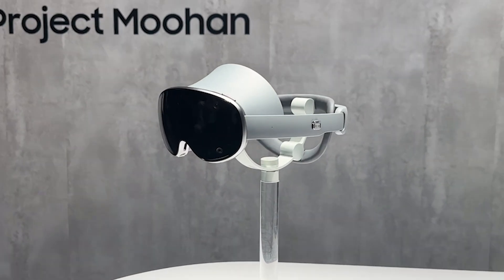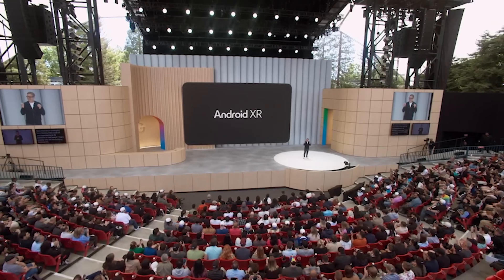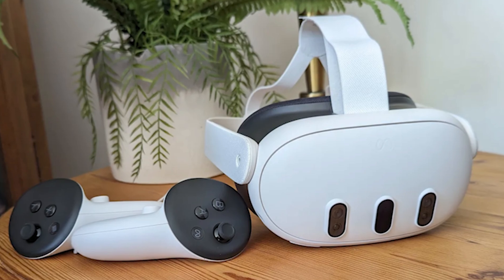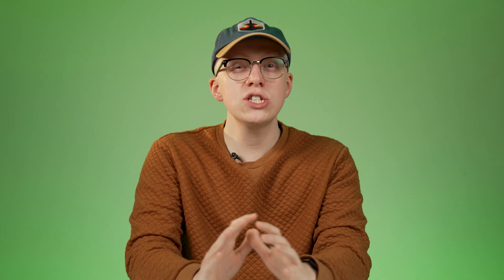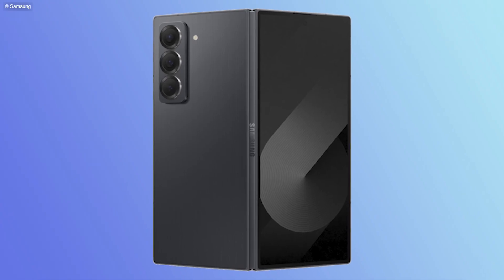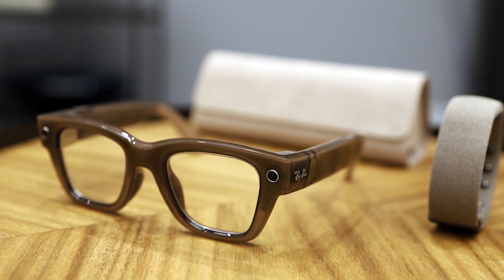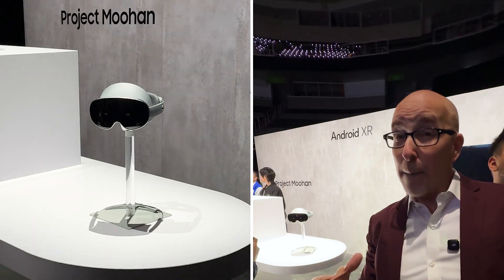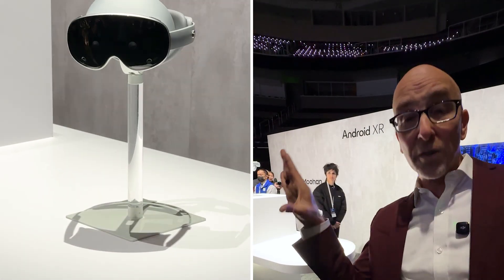Android XR headset: everything you should know about Samsung’s Moohan project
Samsung has been teasing Project Moohan for quite a while, and the device made a cameo appearance last month at the Qualcomm Snapdragon Summit… under glass. We haven’t seen an official working prototype yet. The new headset will presumably use Qualcomm's latest Snapdragon XR2 chipset, but many questions about its specs and capabilities remain.

Chapters:
00:00 Intro
00:15 What is Moohan?
02:38 When might we see it?
03:38 What don't we know?